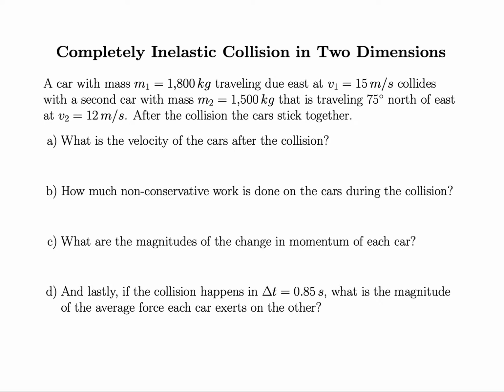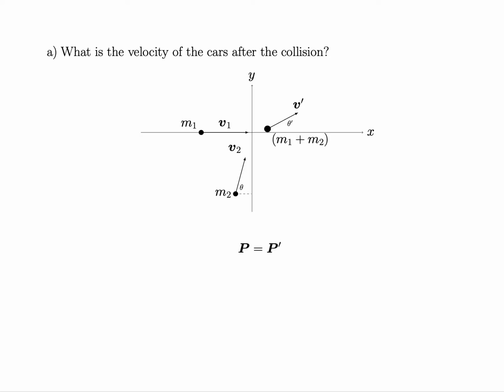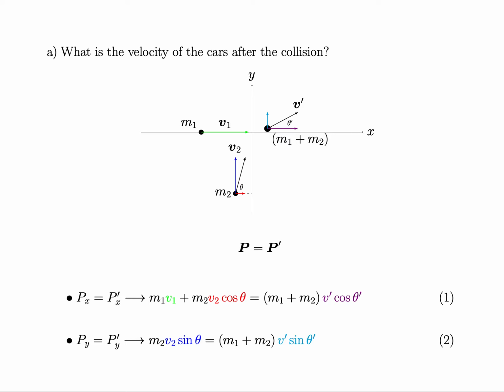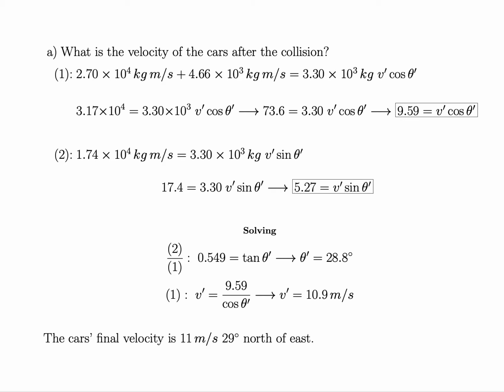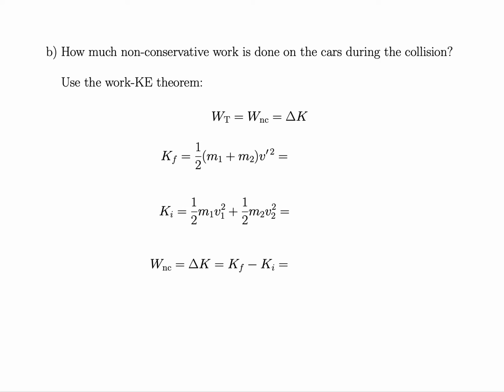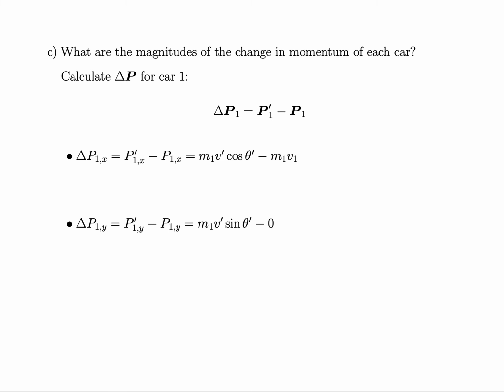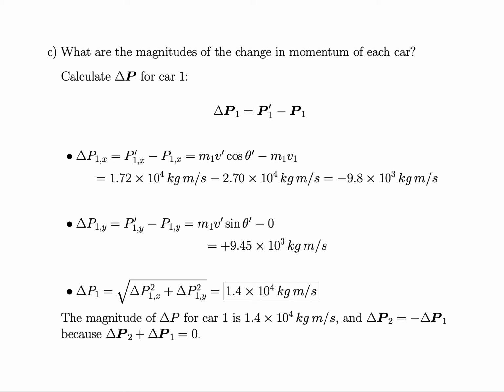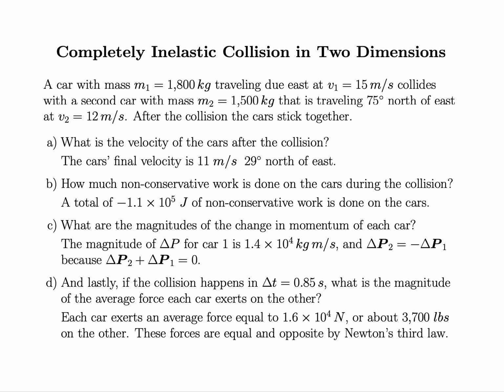An Inelastic Collision in Two Dimensions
A detailed example of conservation of momentum, the work-KE theorem, and the impulse-momentum theorem in a completely inelastic collision in two dimensions.